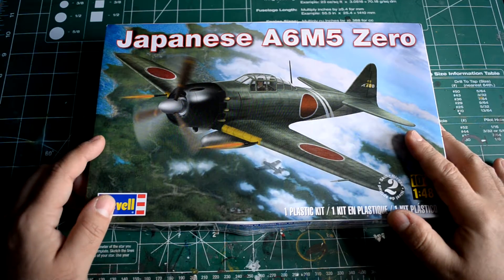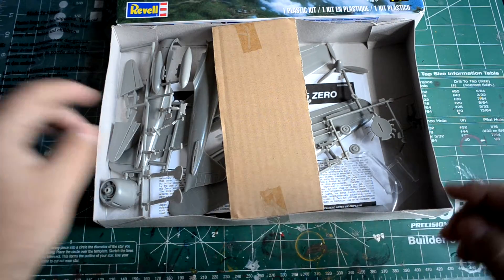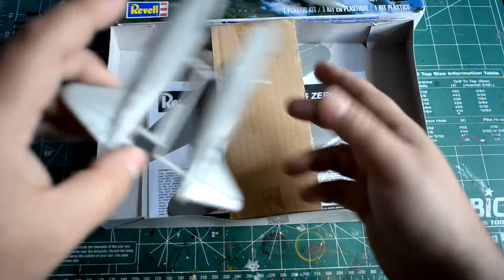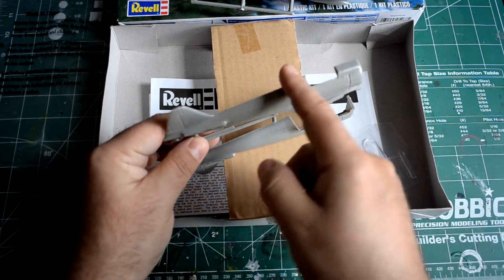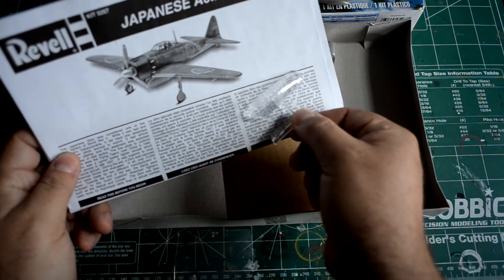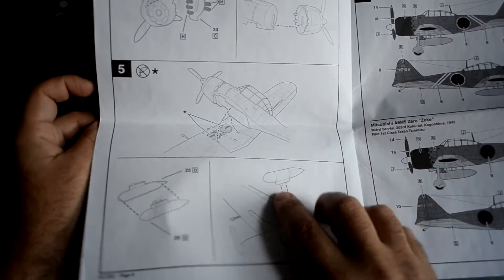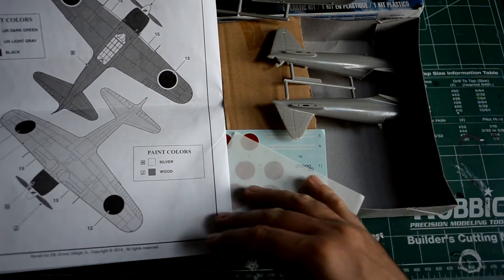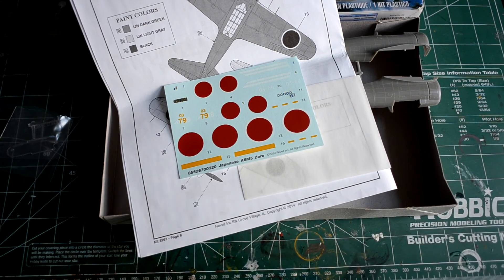A Christmas Gift from the Mrs.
One of this year's Christmas gift from the Mrs. A nostalgic vintage kit in new boxing. Revell's 1962 A6M5 Zero, re-boxed with 2014 decals. Should be a fun build down memory lane of these classic kits. Happy holidays to all!